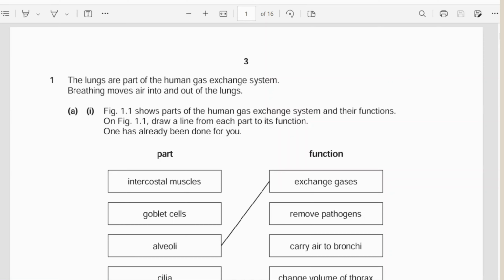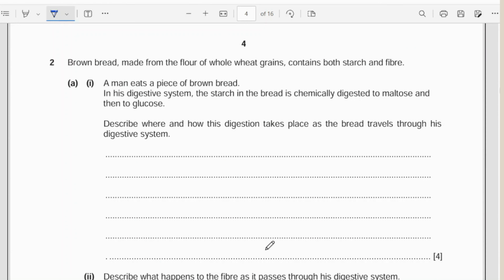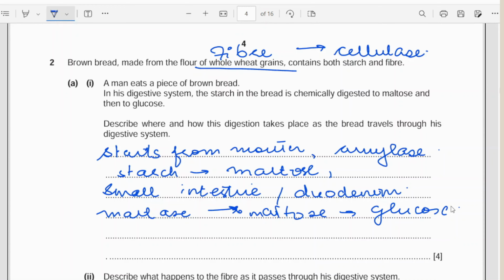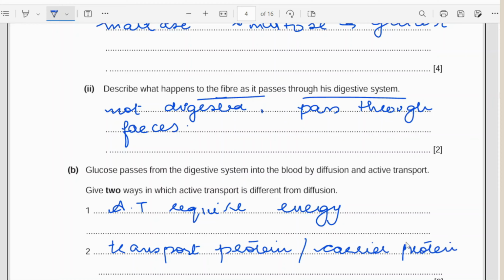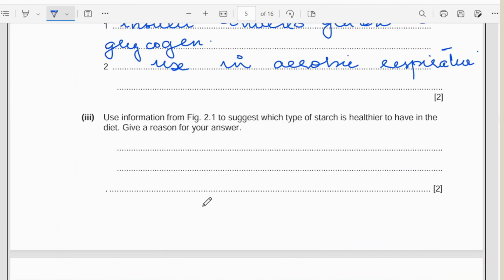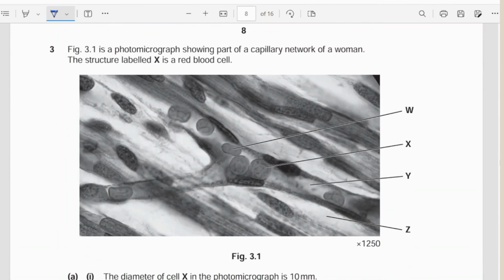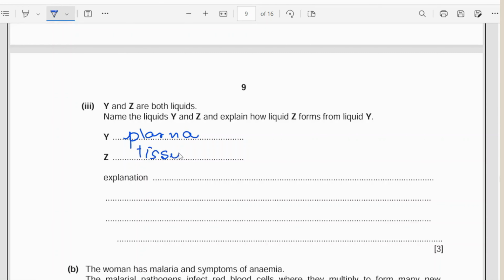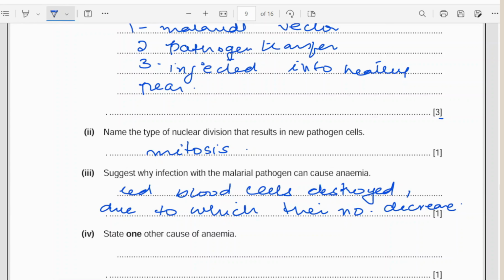Cambridge O level Biology 5090 Paper 21 Theory– May June 2024 Question 1 3 Solved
• Paper 2 (Theory), Variant 1: 5090 /21

* Subject: Cambridge O-Level Biology (5090)
* Paper: 21 (Theory)
* Questions: 1 – 3
* Series: May/June 2024